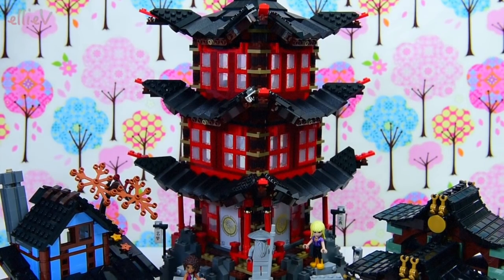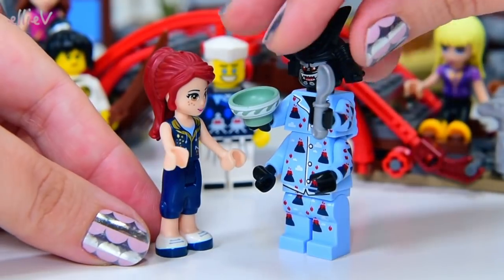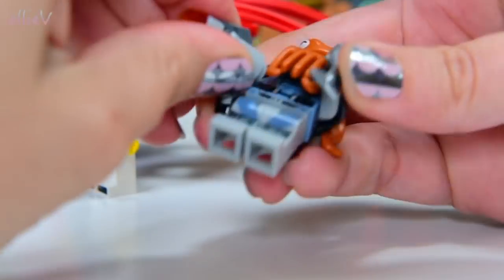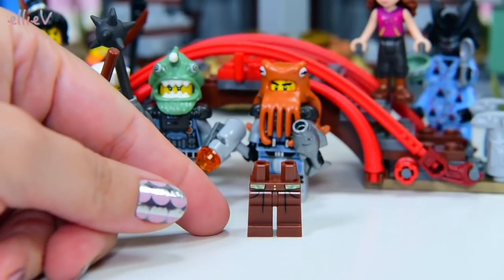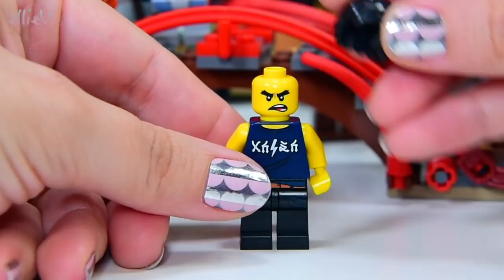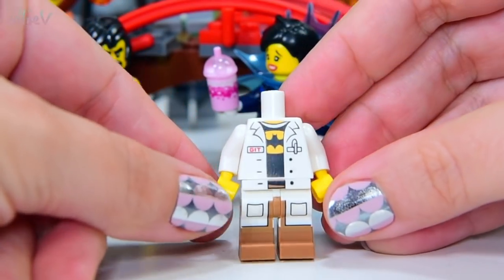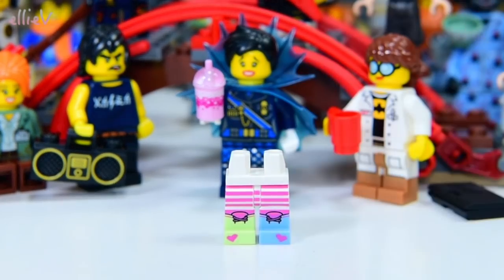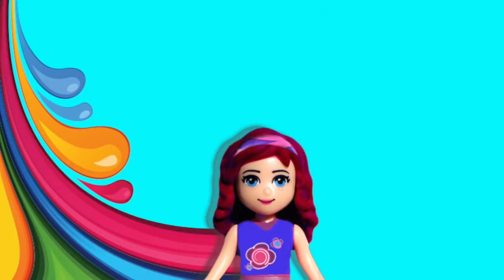LEGO Ninjago Movie Minifigures Complete Set Temple of Airjitzu Friends Dress Up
Today we open a complete set of LEGO Ninjago Movie Minifigures and check out the cool new hairpieces and accessories. There are some fabulous inclusions in this series, the Lego Friends minidolls look anime when we put the hairpieces on them.